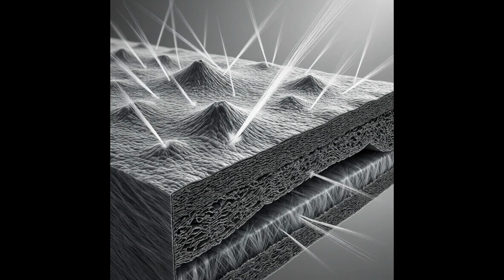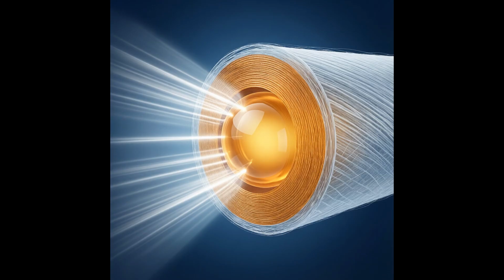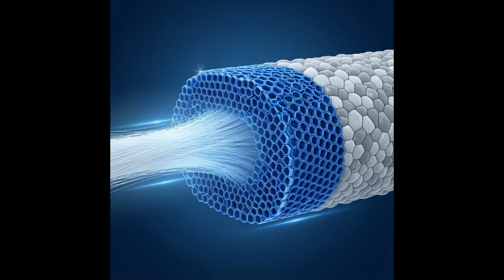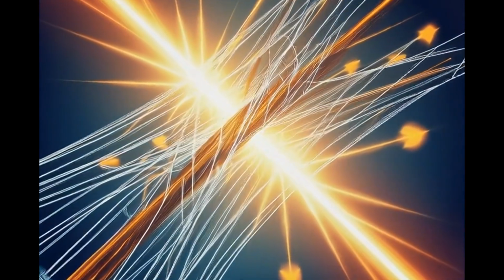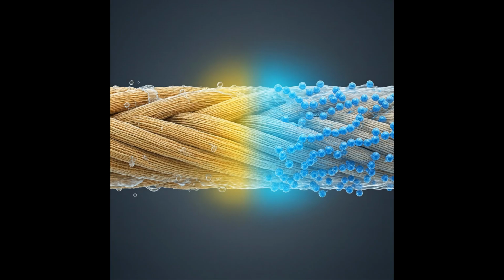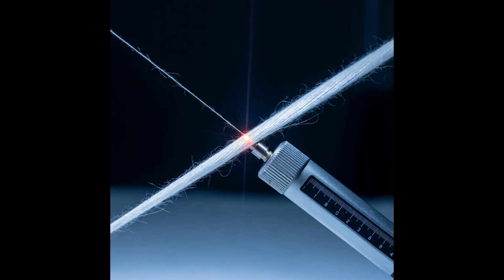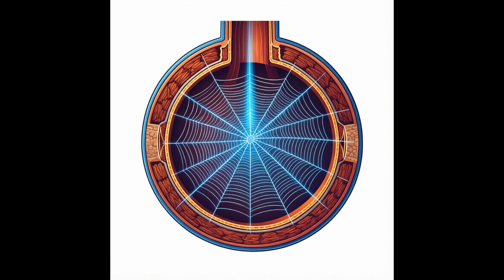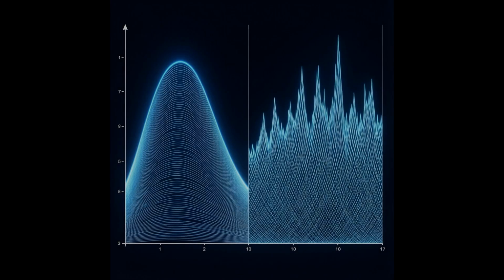Light Diffraction in Spider Silk: The Optical Engineering of Natural Fibers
Spider silk appears simple, yet it manipulates light through precise physical mechanisms. This video examines the optical engineering behind natural fibers, analyzing how fiber diameter, refractive index mismatch, and surface topography dictate diffraction patterns.

Learning Objectives:
- Identify how fiber diameter determines which light wavelengths undergo diffraction
- Explain the role of refractive index mismatch at the silk-air boundary
- Describe how surface topography influences scattering patterns
- Analyze the impact of humidity on optical properties through structural swelling

Sources:
- Vollrath, F., & Knight, D. P. (2001). Liquid crystalline spinning of spider silk. Nature
- Knight, D. P., et al. (2005). Optical properties of spider dragline silk. Journal of the Royal Society Interface
- Hodgkinson, I. M., et al. (1987). The effect of humidity on the optical properties of spider silk. Journal of Materials Science